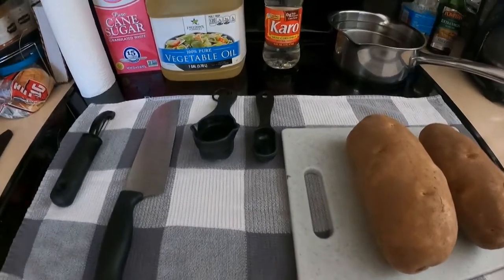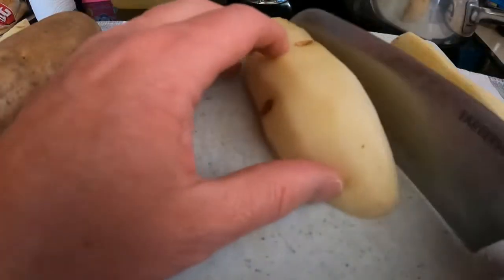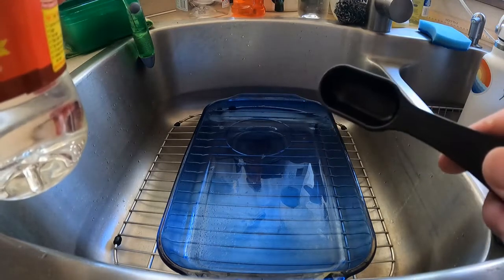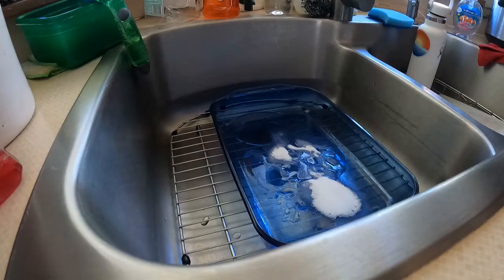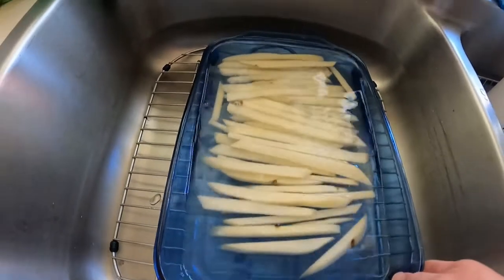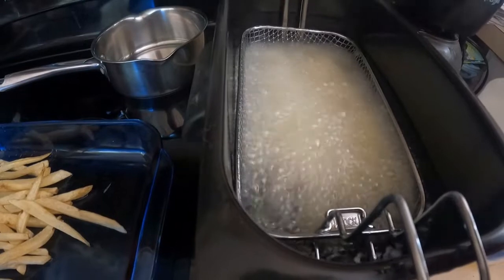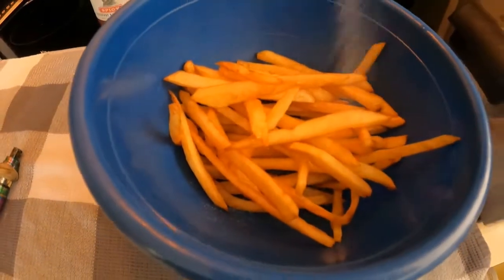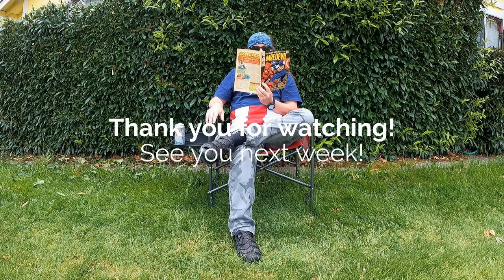TAMA PALAGI Makes🍟 McDonald's Fries!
Now you can make McDonald French Fries at HOME!